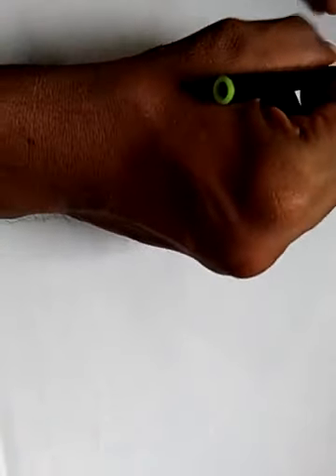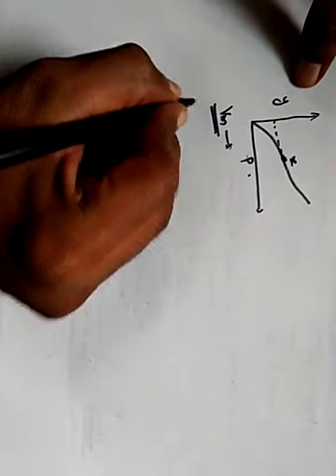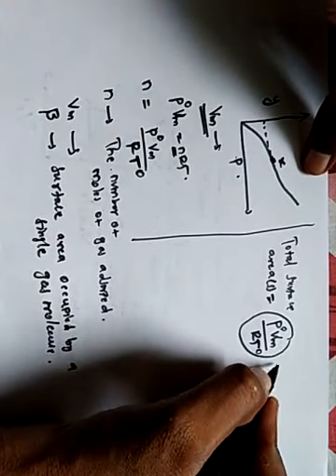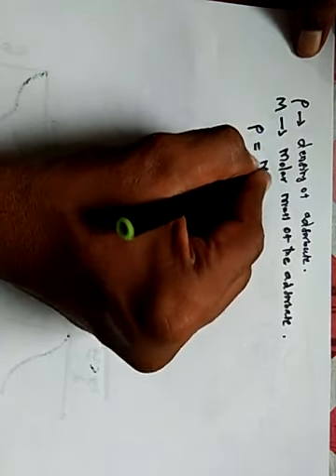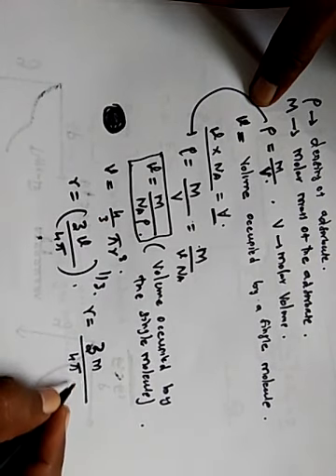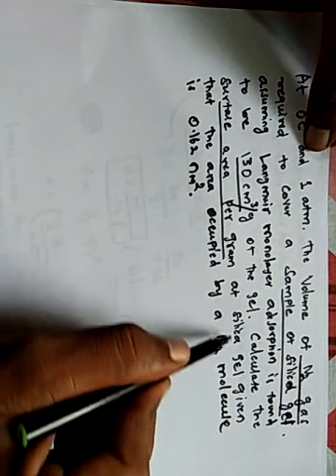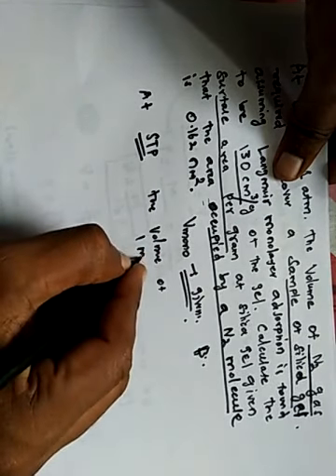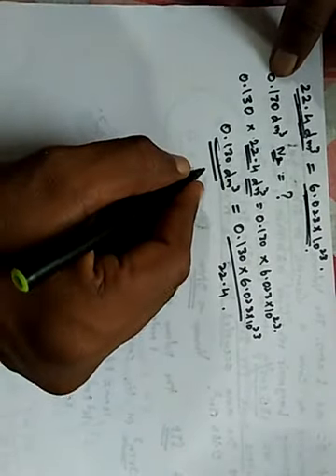Surface area calculation by BET theory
Calculation of surface area of an adsorbent